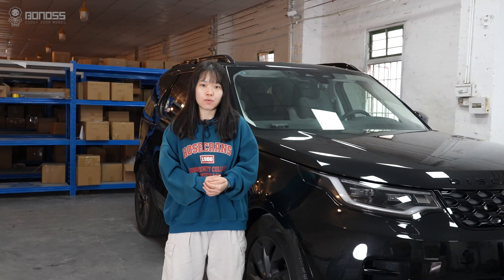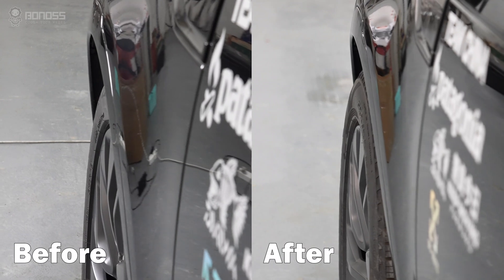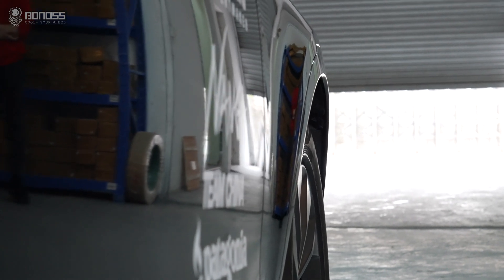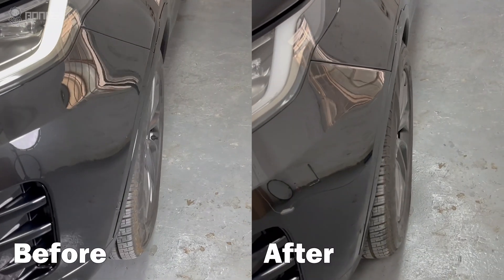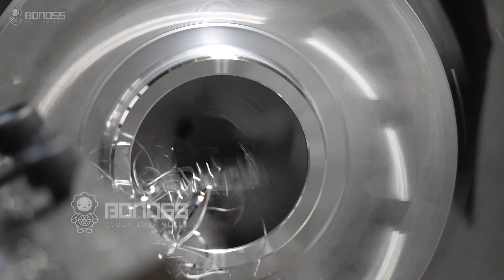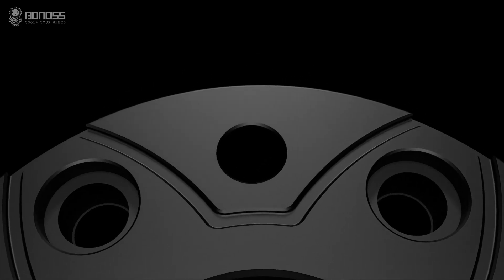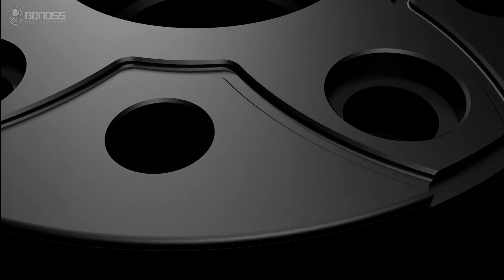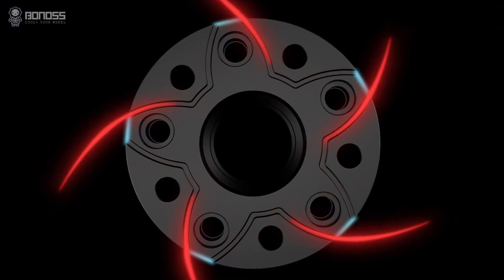How do Land Rover Wheel Spacers Work on Discovery 2/3/4/5? - BONOSS Land Rover Discovery Parts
Land Rover Discover wheel spacers are aftermarket parts that are placed between the hub assembly and the wheels, the role of this part is to increase the distance from the wheels to the hub assembly, thus achieving the position of the wheels to push outward, the position of the wheels will bring many benefits.

📄Information:
For:  All Land Rover Discovery
Material: Aluminum Alloy 6061-T6/7075-T6
Thickness: 20mm-50mm
PCD: 5x120 CB: 72.6 Thread Size: M14x1.5